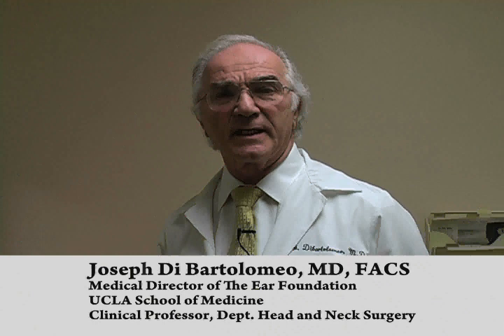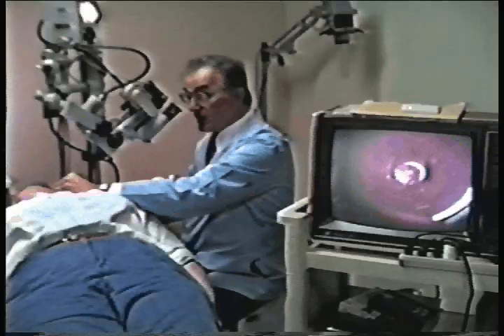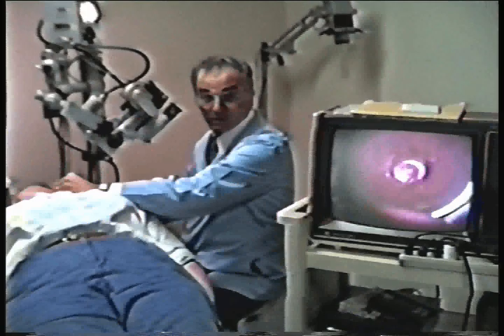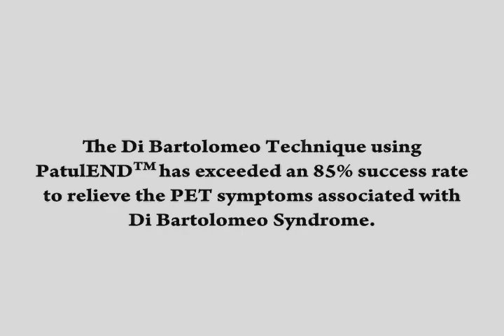PatulEND®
A Pure Vitamin Antioxidant Formulation for Nasal Tissue Health
Patulous Eustachian Tube Nose Drops Instructions